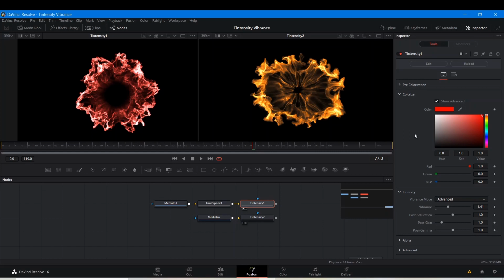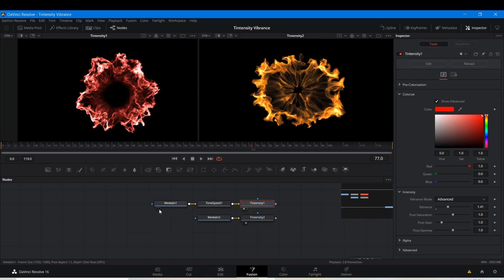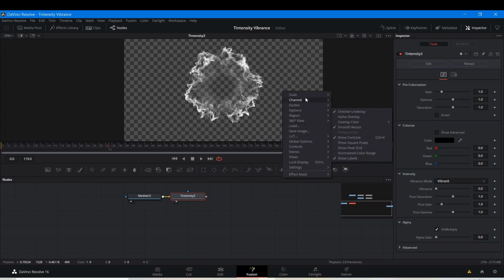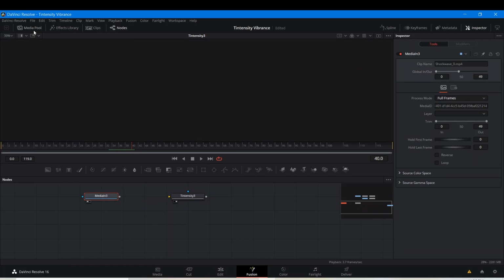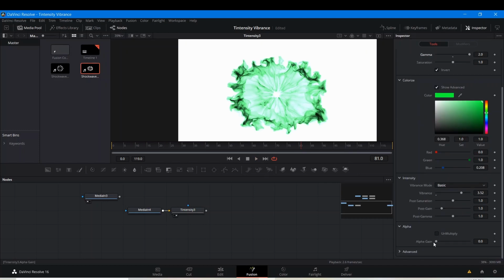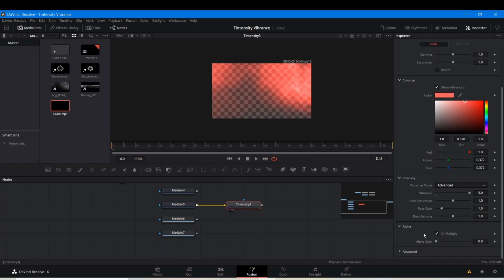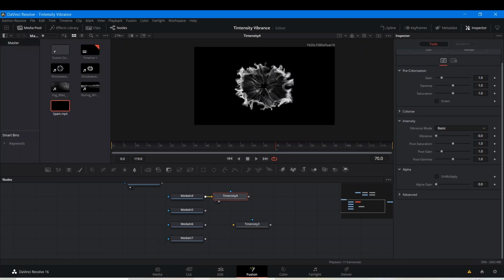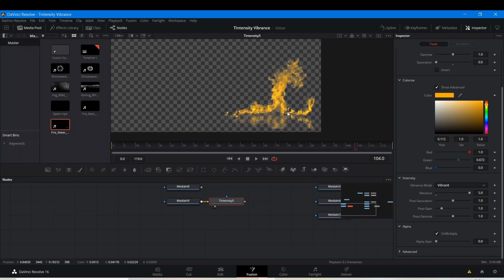Tintensity, a Free Intense Colorization Fuse for Davinci Resolve/Fusion (Free Version)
Today we will be taking a look at our latest free plug-in (fuse) Tintensity.
It adds Intense Colorization and an Alpha channel to pre-Matted elements.

If you have any Tutorial requests feel free to write them in  the comments below.

                                                         Learn Now FX